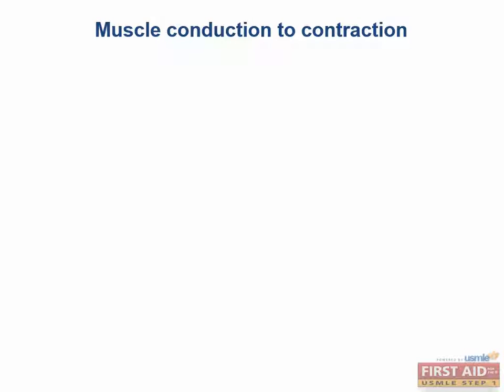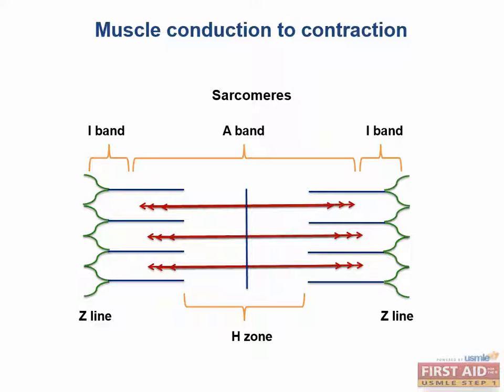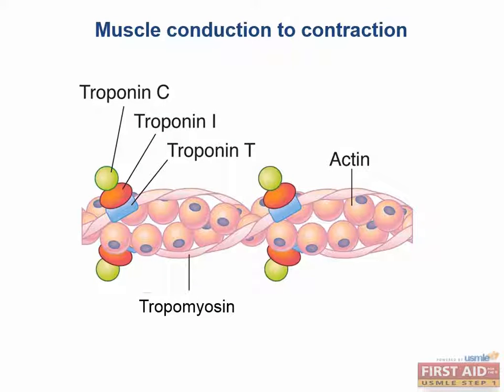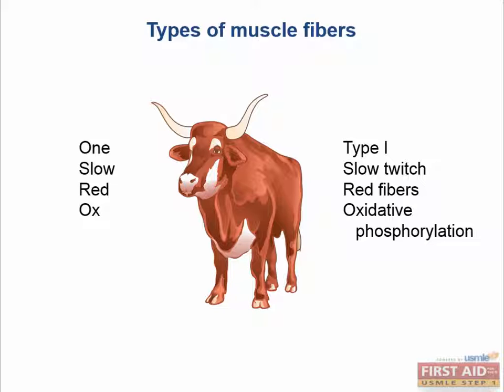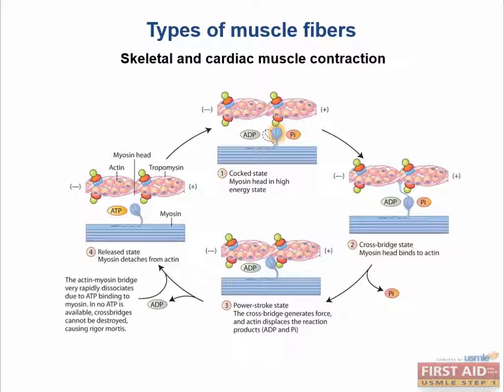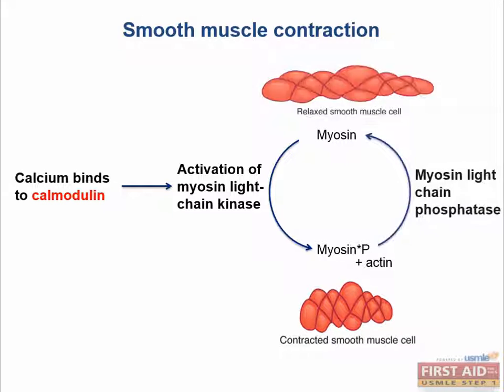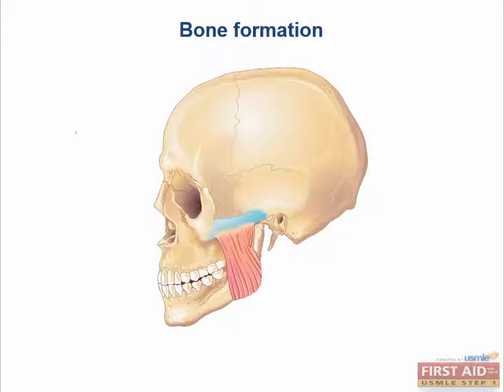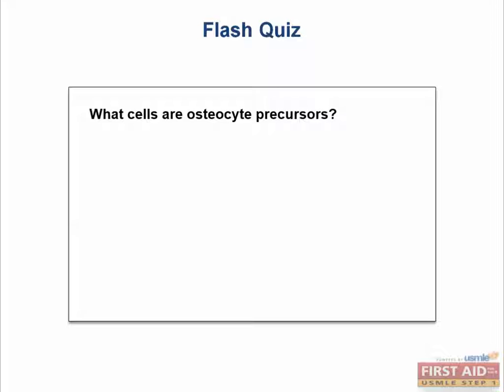Musculoskeletal Anatomy and Physiology Part 4 - Muscle Conduction to Contraction, Muscle Fibers...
Musculoskeletal Anatomy and Physiology Part 4 - Muscle Conduction to Contraction, Types of Muscle Fibers, Smooth Muscle Contraction, Bone Formation, Cell Biology of Bone